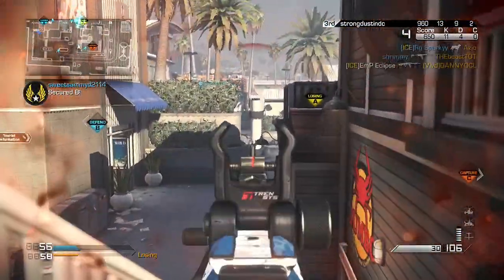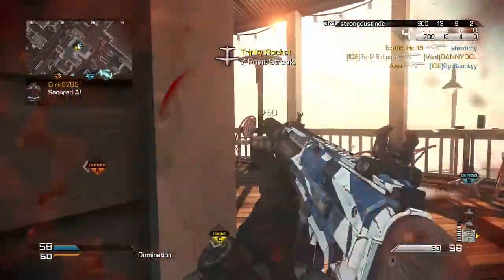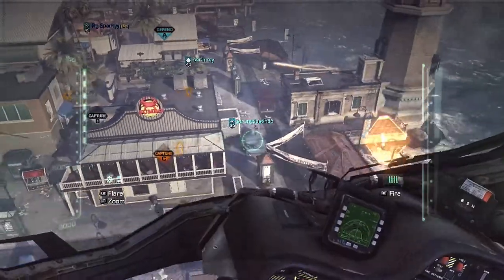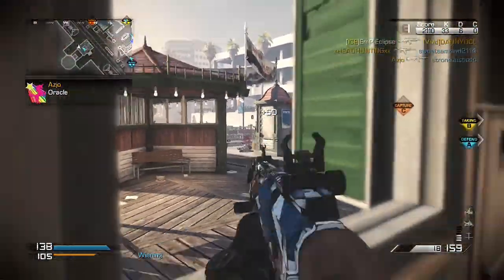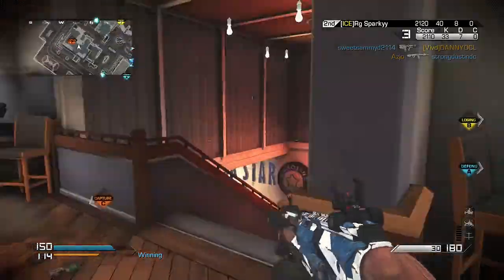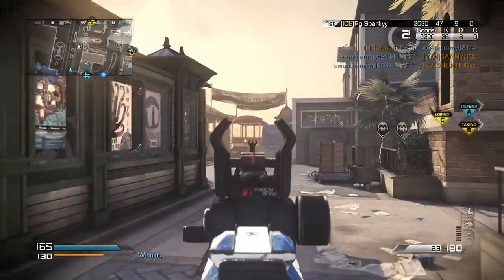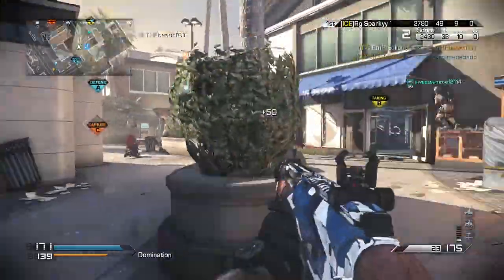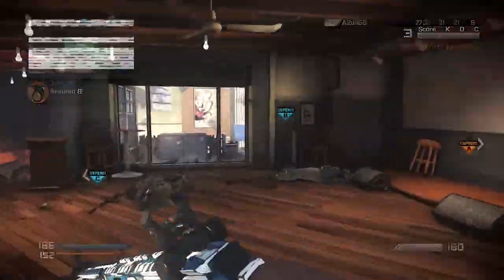CoD Ghosts DLC Gameplay! Maverick AR and Domination tips!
In this video we will be looking at the new DLC map Bayview! Included is the Maverick AR and tips for ways to play domination!